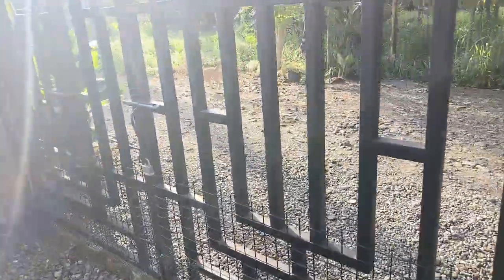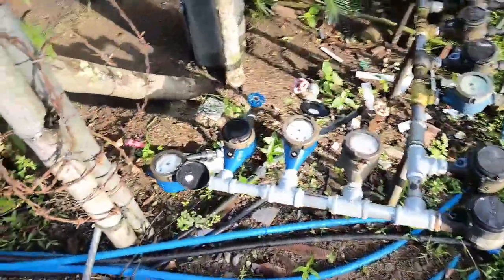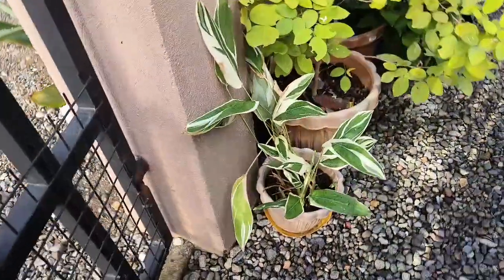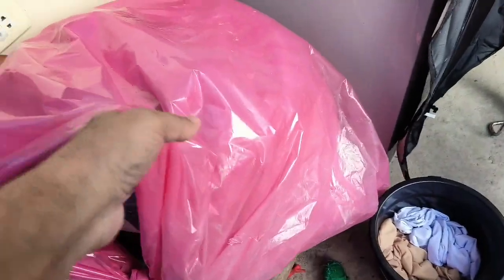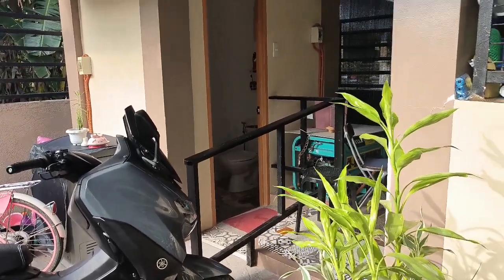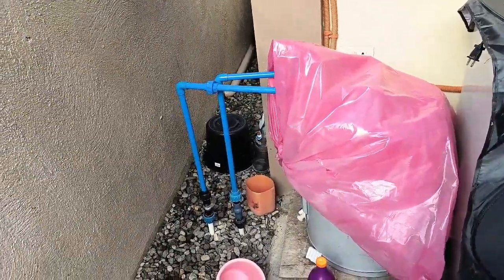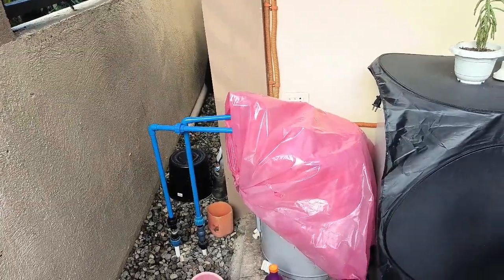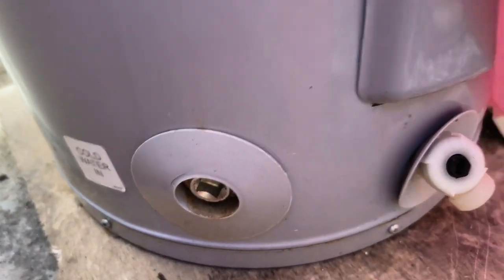Under pressure!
I'm under a lot of pressure to resolve this issue as soon as possible.